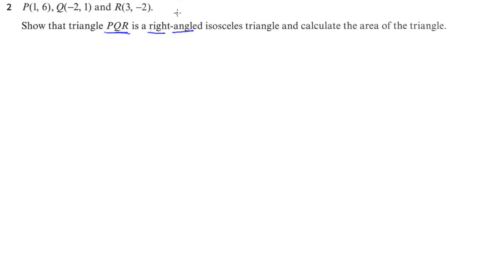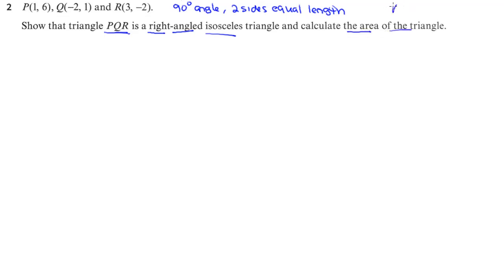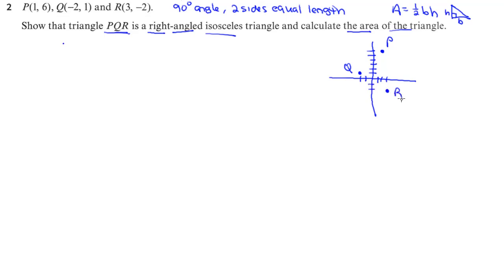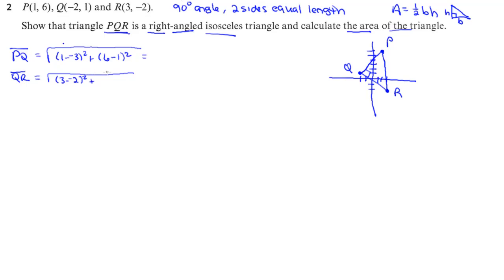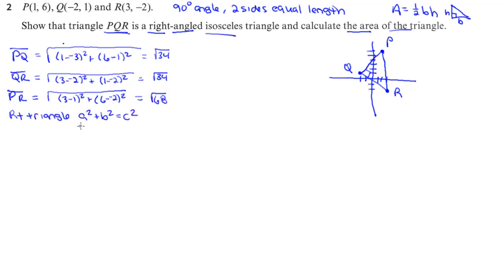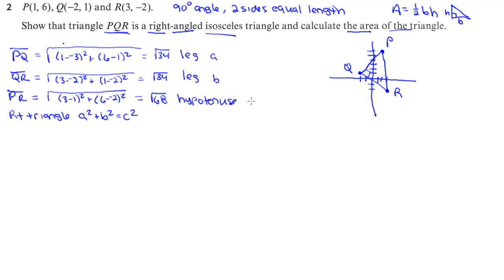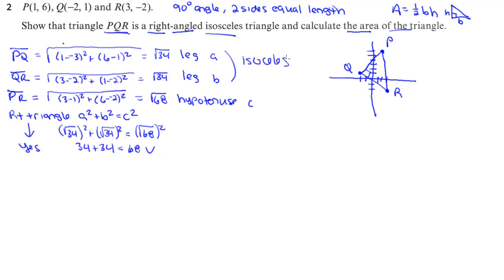PM2 pg 74 (3A) #2